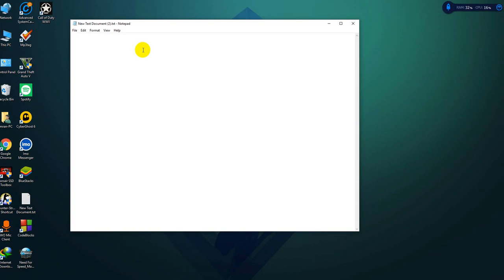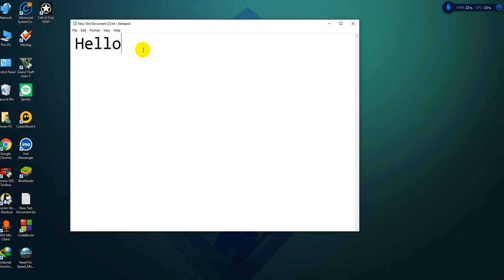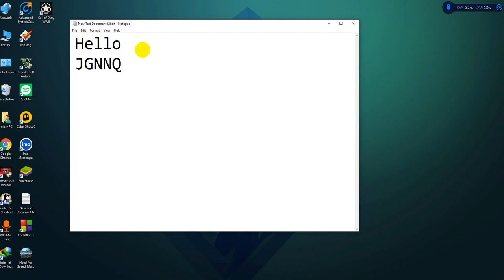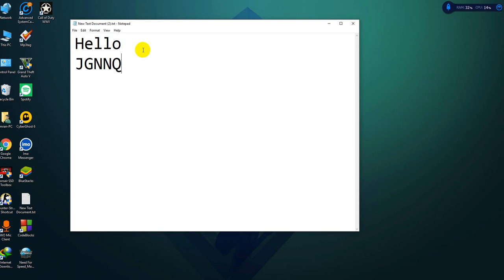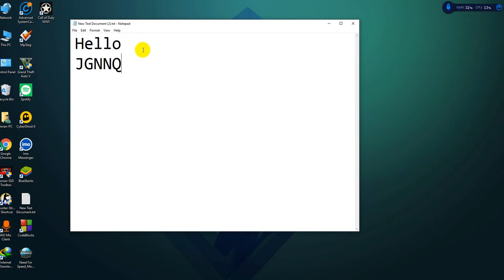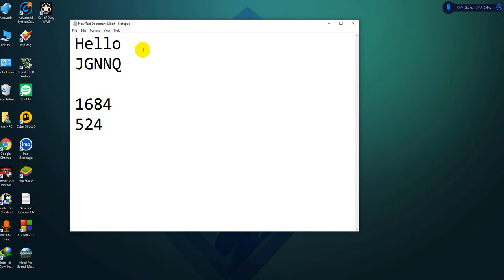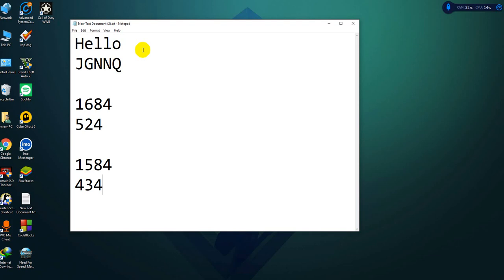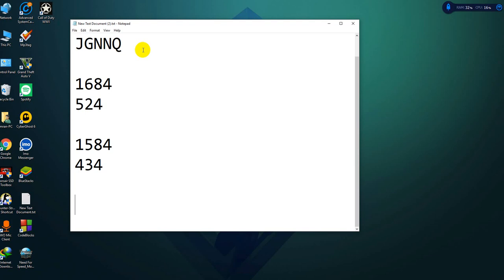Encryption and Hashing explanation and differences in 5 minutes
A very basic level and almost non technical explanation of the terms encryption and hashing